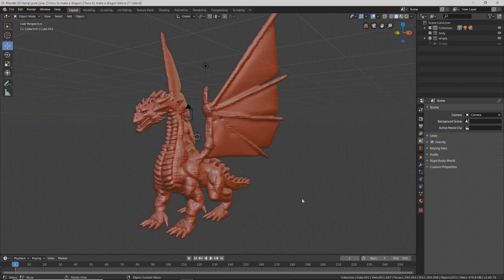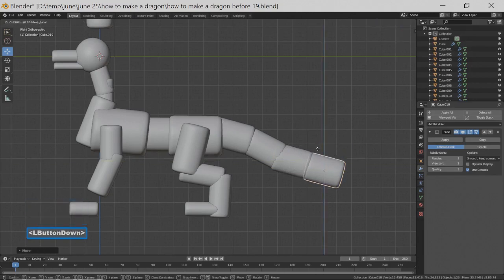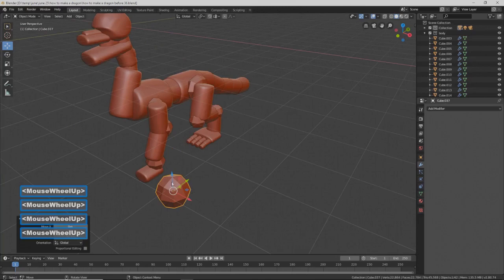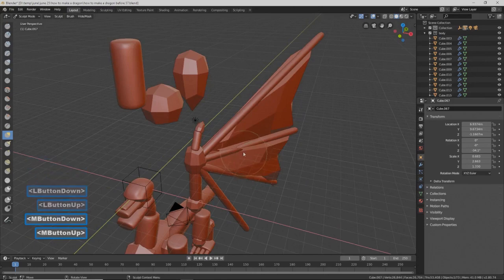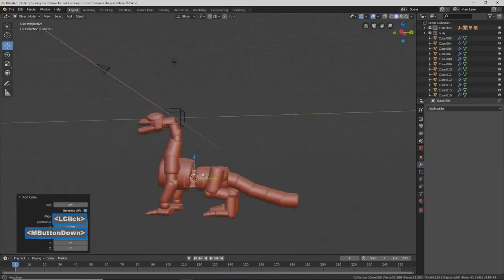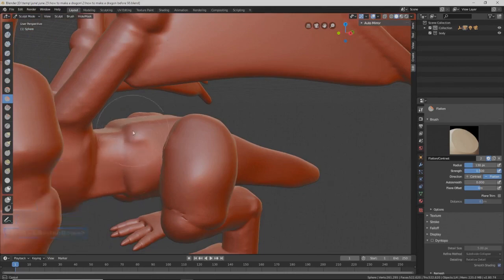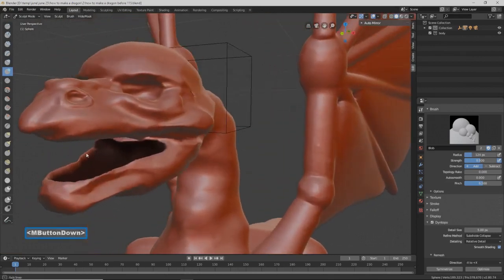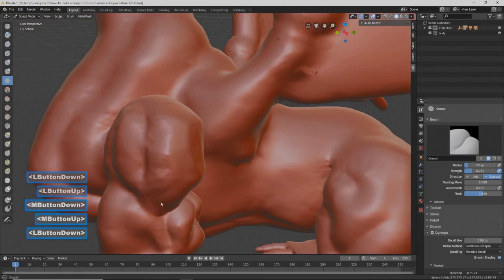Blender 2.8 Tutorial How To Make A Dragon Step by Step Part 1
Blender 2.8 Dragon Making Tutorial Step By Step
I would like to thank Kelly Johnson and Adrian Aquila, Ph.

Step 1
 Using basic shapes to block out the form of the dragon
Step 2
Combing the mesh using the boolean modifier and then sculpting in added detail
Step 3
Adding Eyeballs and teeth
Step 4
Making a scale brush to add scales to the mesh
Step 5
Using the mask tool to bring additional detail to the mesh

This both parts of this video bring this tutorial to over five hours in length.